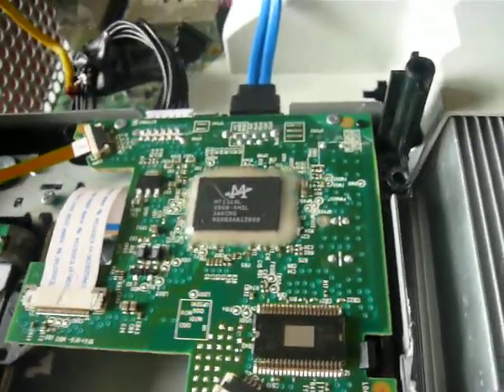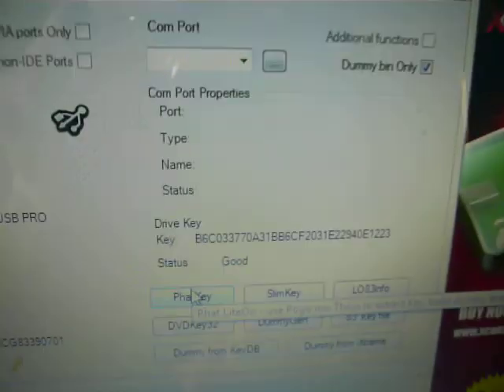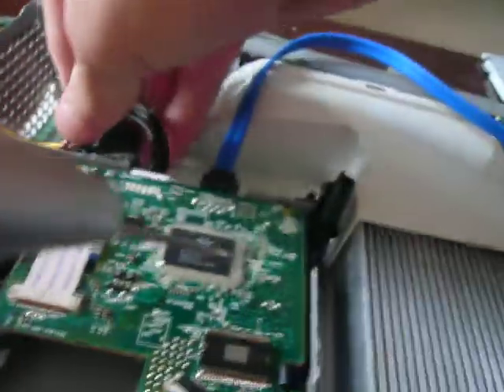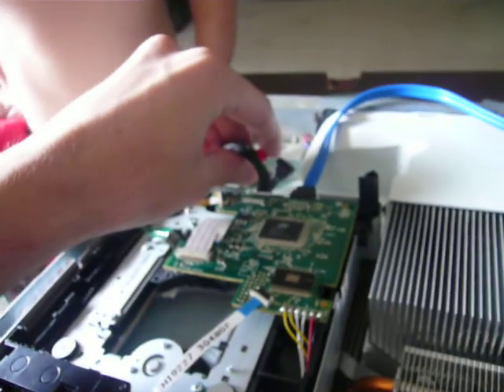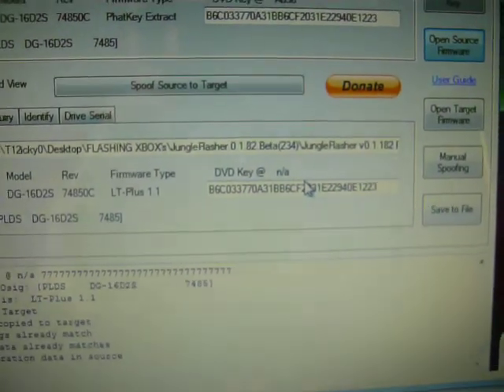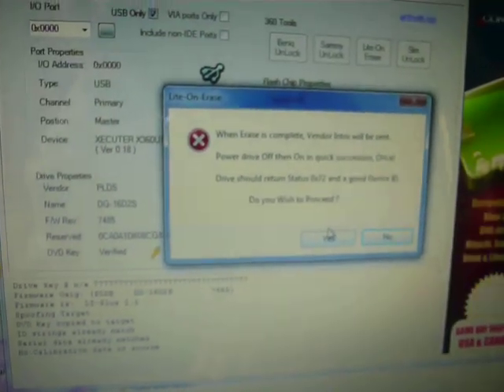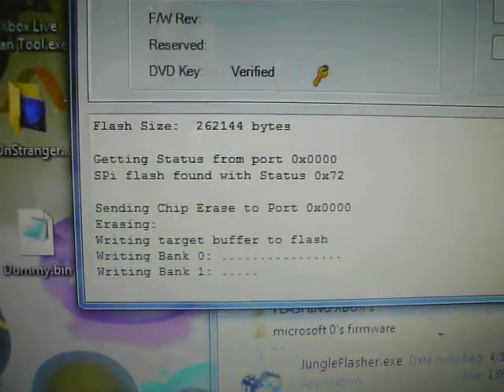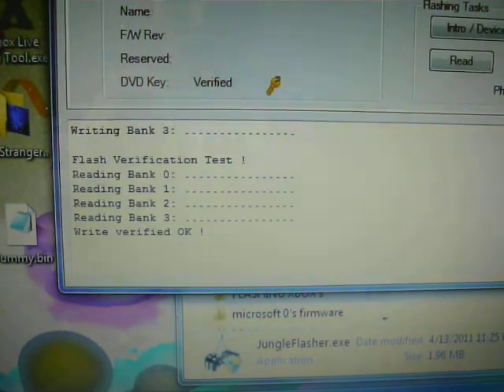Flashing a LiteOn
flashing a 74850C using xbox as power and using PMT!